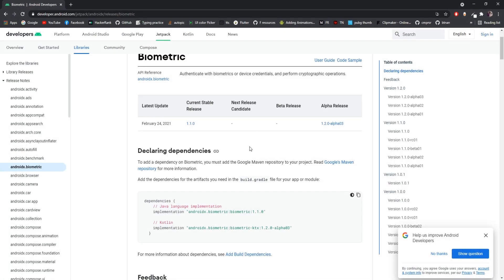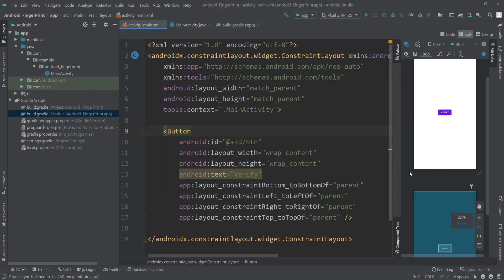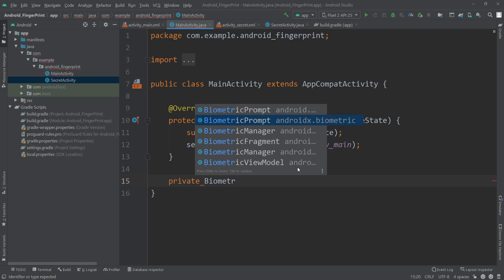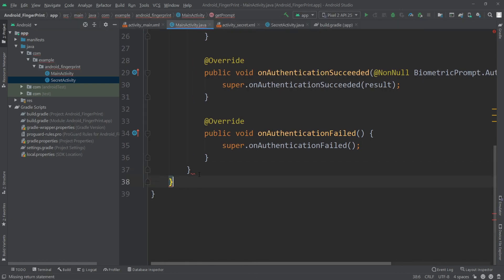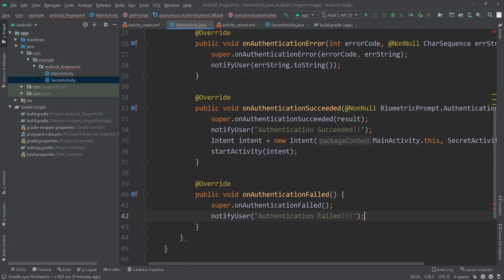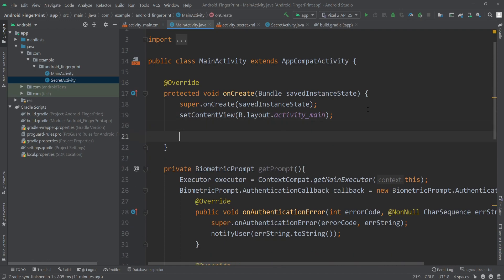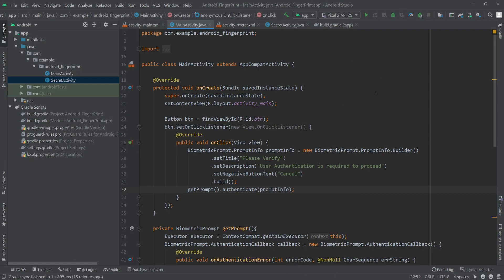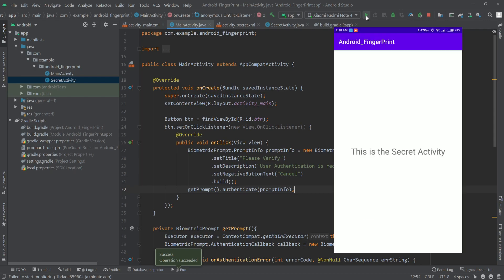How to add Fingerprint Authentication | Android Tutorial | API 23+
In this video we will see how to add fingerprint/ biometric authentication on android app. This library will support devices from android 6 and above.